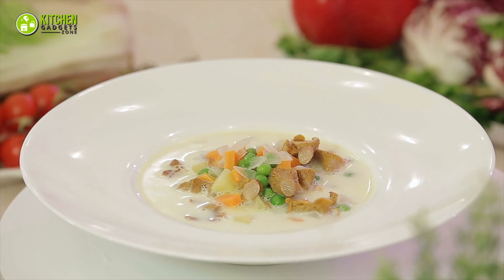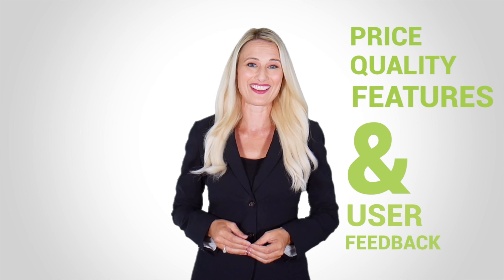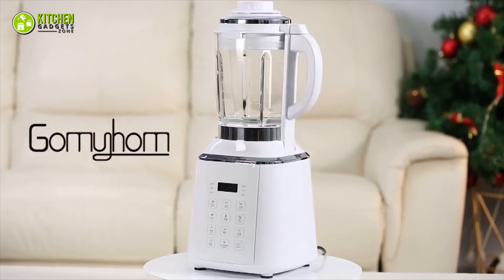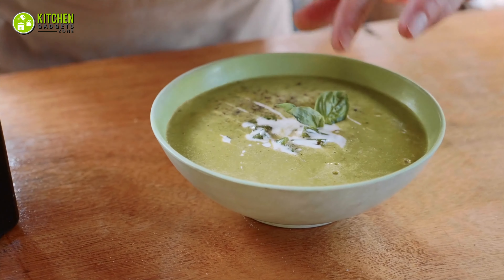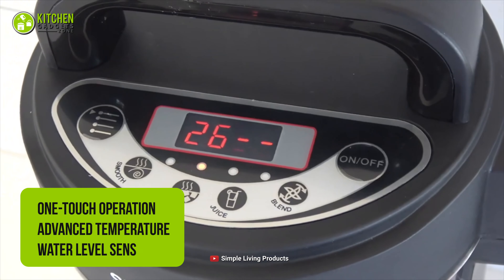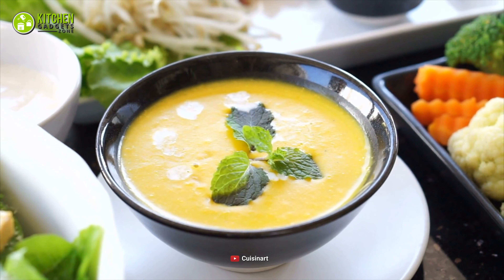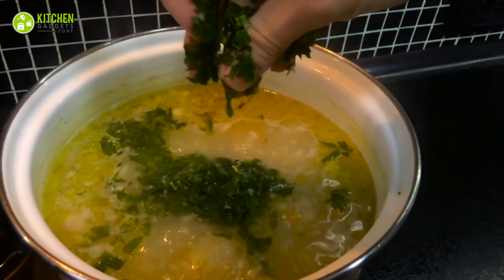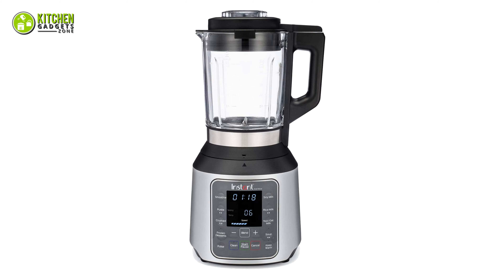5 Best Soup Maker with Saute Function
Best soup maker with saute function is what you need to try your soup recipes, including mushroom soup, chicken soup, and more. The best soup maker with saute function is the electric soup maker that will prove to be the best soup maker machine. Also, soup makers will save your time. So, here’s our video where we’ve talked about the 5 best soup maker with saute function that you should check out!

0:00 - Introduction

01:22 - 5. Gomyhom Soup Maker

02:41 - 4. Idavee IAE15 Soup Maker

04:07 - 3. Simple Living SLP-SM-SB1 Soup Maker

05:28 - 2. Cuisinart SBC-100 Soup Maker

06:57 - 1. Instant Pot Ace Nova Soup Maker